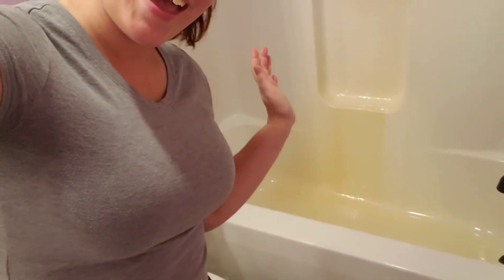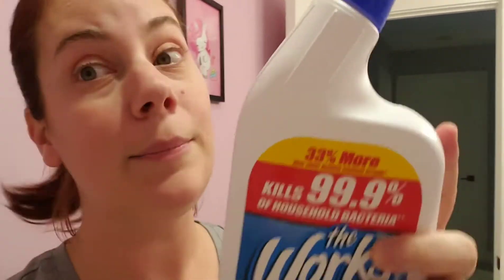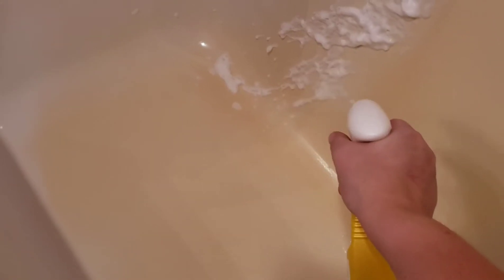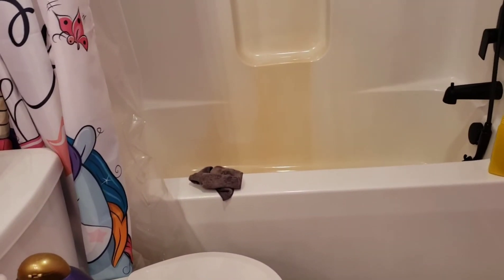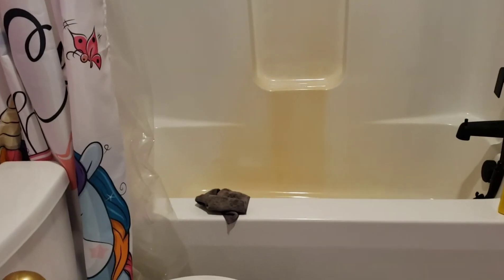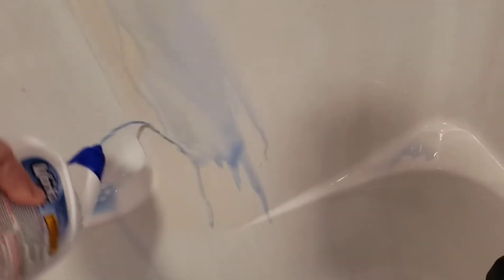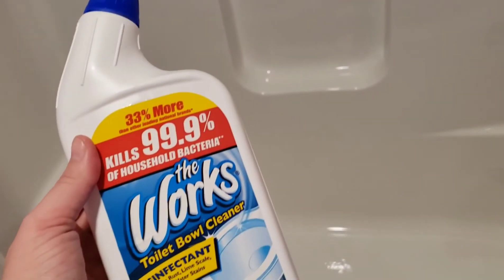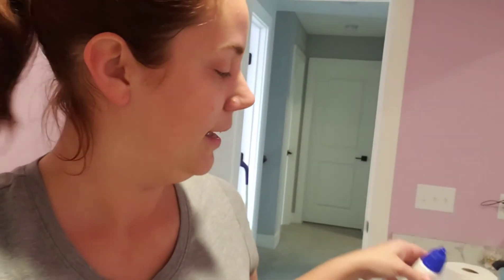Bathroom cleaning hack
If you have well water, you're gonna wanna see this!!